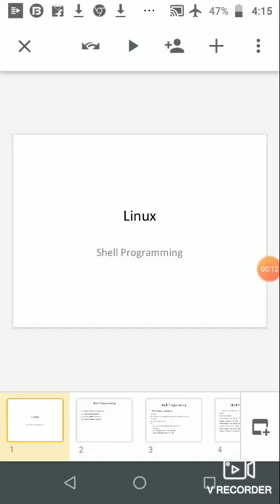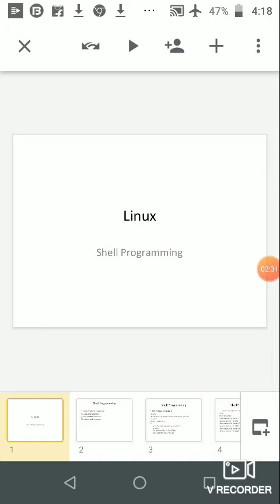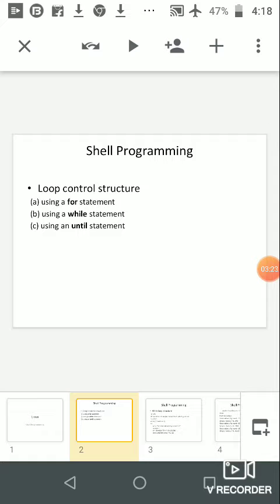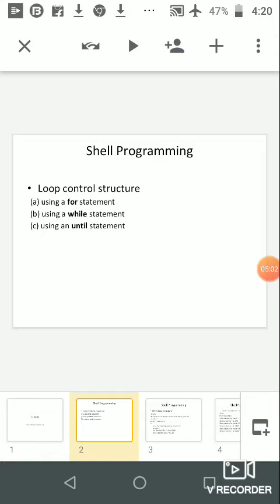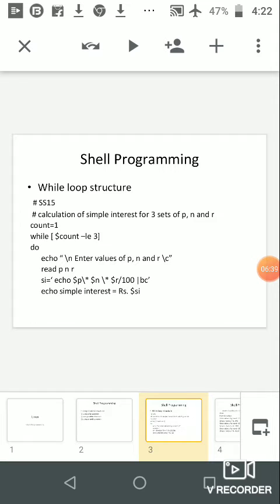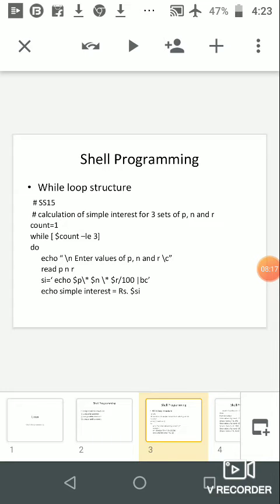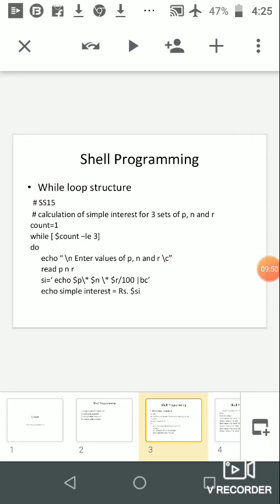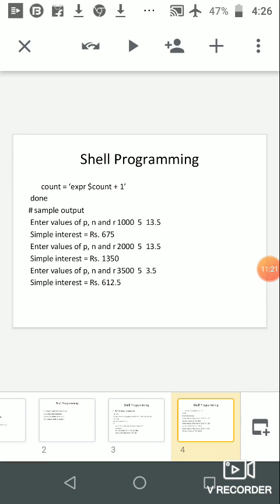Linux shell programming loop control structure_ BCSE602_LINUX ADMINISTRATION_B.TECH. CSE2017